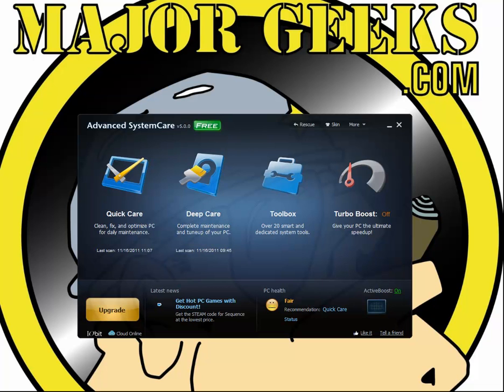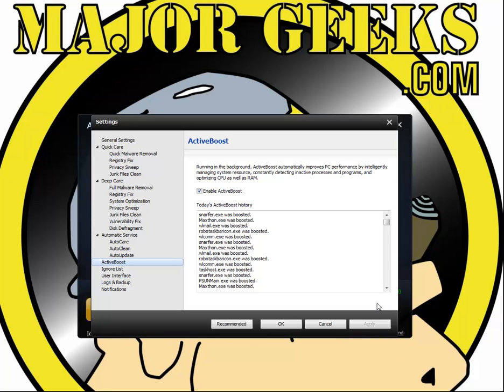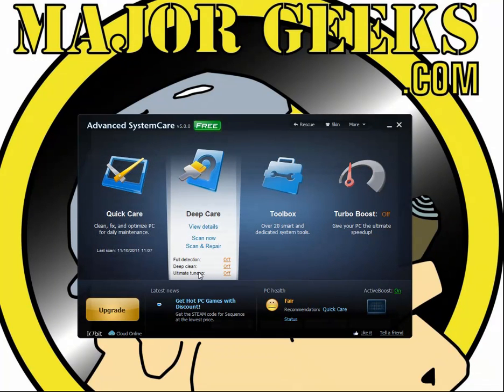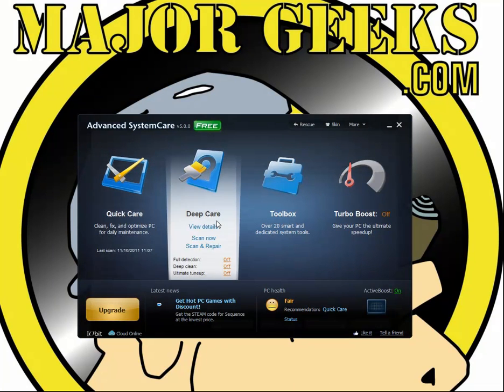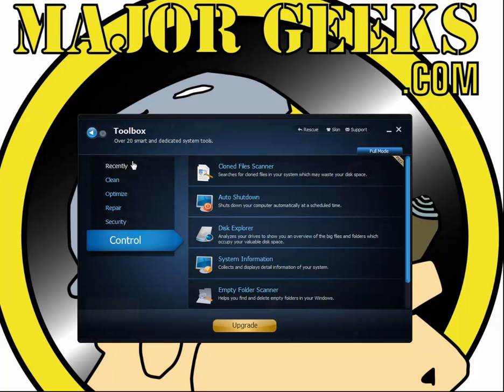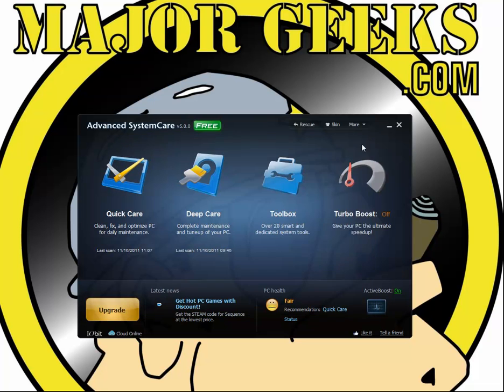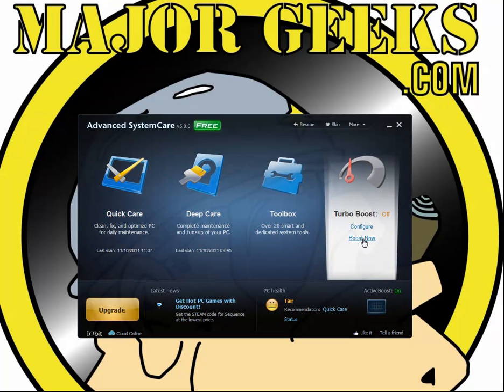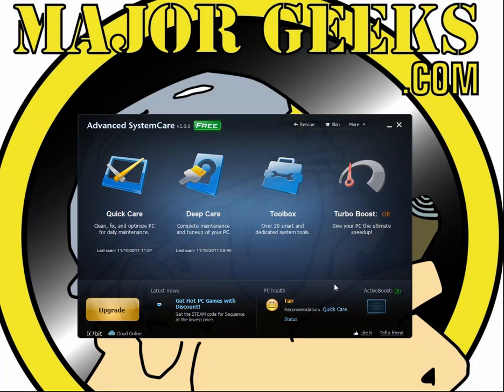Using Advanced System Care 5 Free by Majorgeeks.com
Slow down, freeze, crash and security threats are over. Advanced SystemCare Free is a comprehensive PC care utility that takes an one-click approach to help protect, repair and optimize your computer.